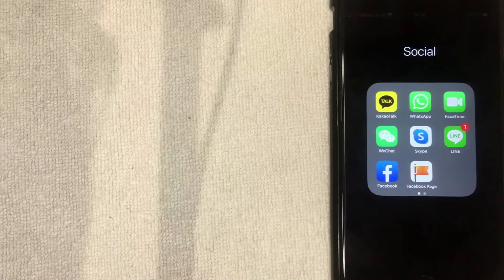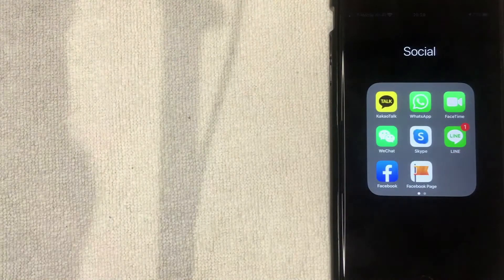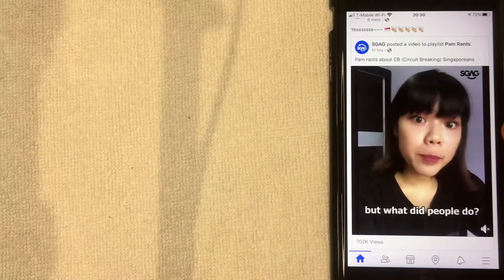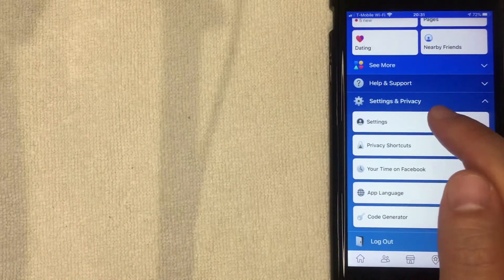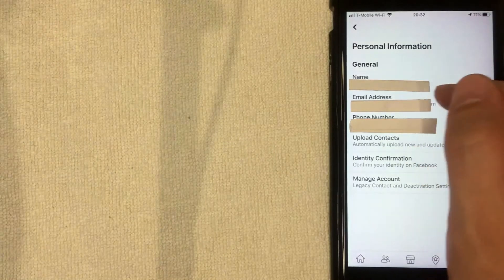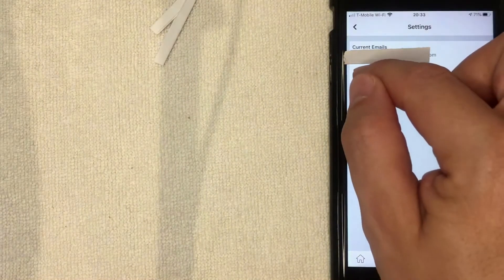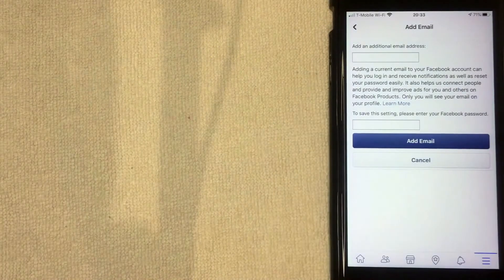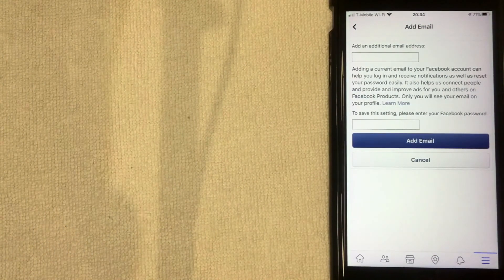✅ How To Change Email On Facebook App 🔴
Facebook is an American online social media and social networking service based in Menlo Park, California and a flagship service of the namesake company Facebook, Inc. It was founded by Mark Zuckerberg, along with fellow Harvard College students and roommates Eduardo Saverin, Andrew McCollum, Dustin Moskovitz and Chris Hughes.

The founders initially limited Facebook membership to Harvard students. Membership was expanded to Ivy League universities, MIT, and higher education institutions in the Boston area, then various other universities, and lastly high school students. Since 2006, anyone who claims to be at least 13 years old has been allowed to become a registered user of Facebook, though this may vary depending on local laws. The name comes from the face book directories often given to American university students.